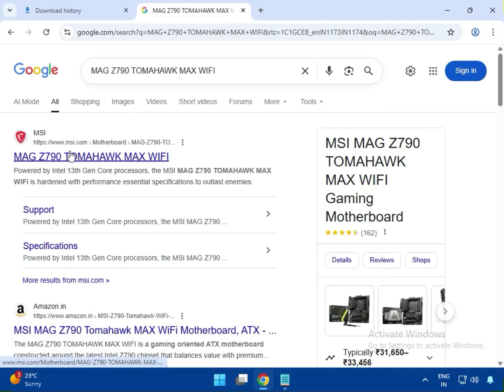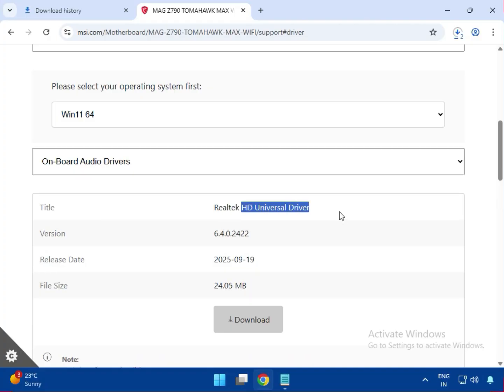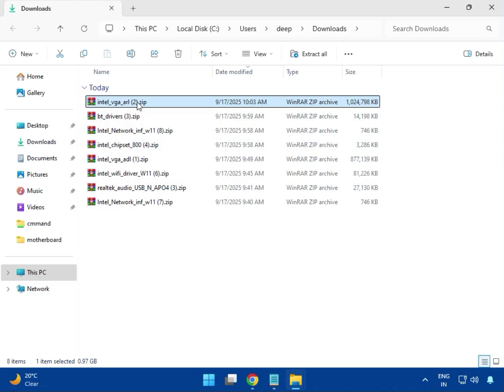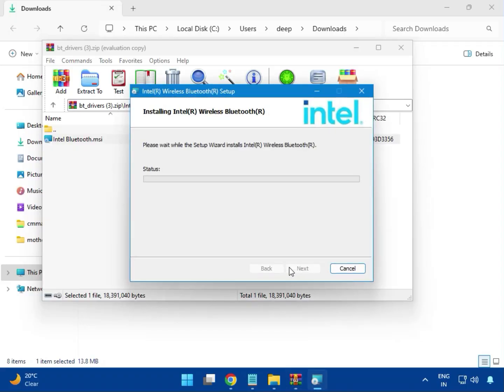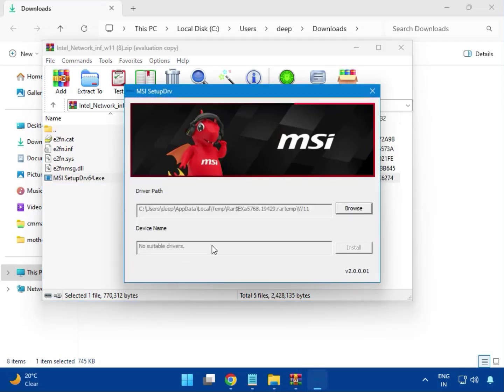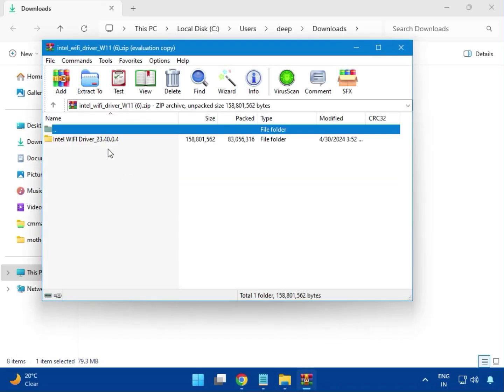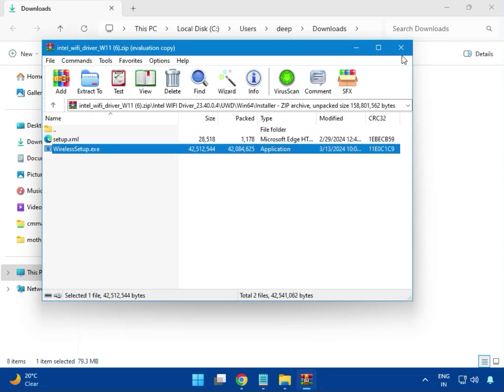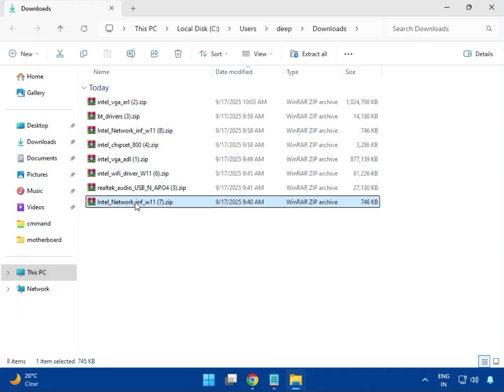MSI Z790 TOMAHAWK MAX WIFI – Complete Driver Install Guide (Win 10 & 11)